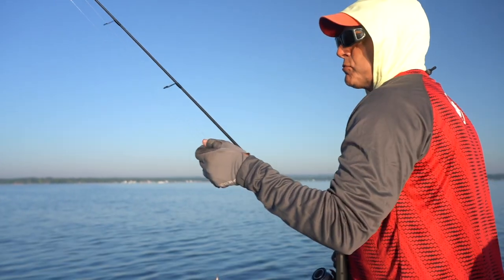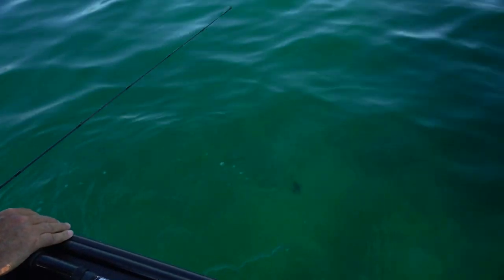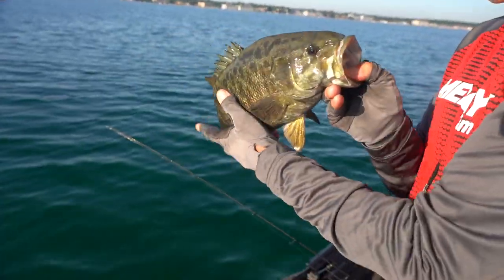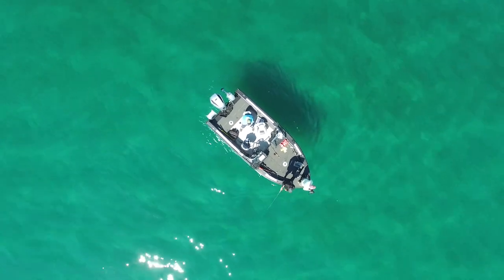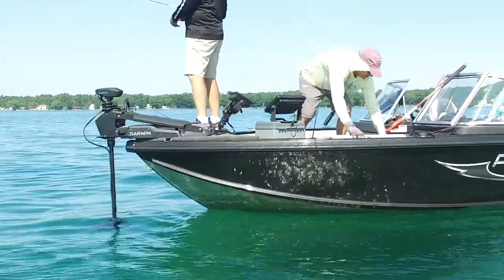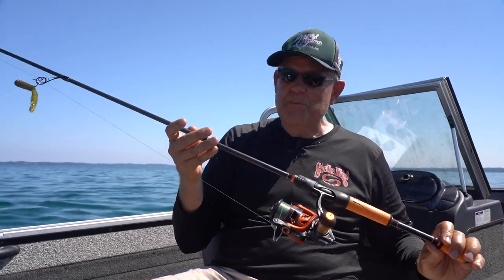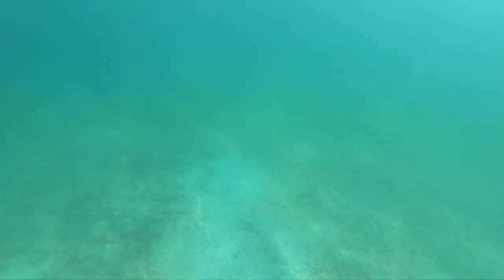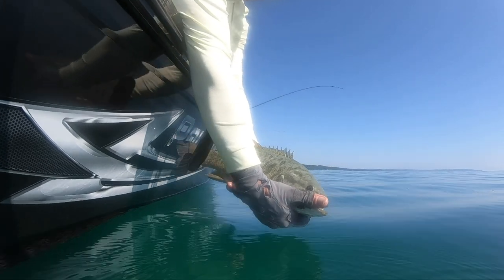Grand Traverse Bay Small Mouth - On The Water Report - Presented By Polar Kraft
Small Mouth Bass Fishing for this week's On The Water Report! Join us on Grand Traverse Bay and watch to find out how John & guest Tony DeFilippo got into these Traverse City Bass. Big thanks to Polar Kraft Boats for sponsoring these "On The Water" Reports. Be sure to visit them at polarkraft.com for more info.

Traverse City Tourism
Traxstech Corporation
Lew's
WavePro
Off Shore Tackle Company
Team Dreamweaver